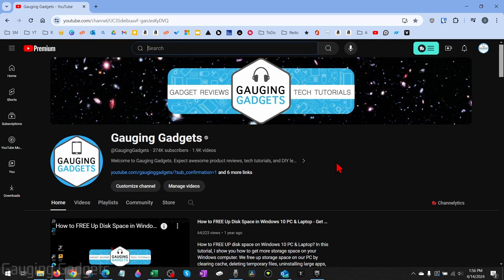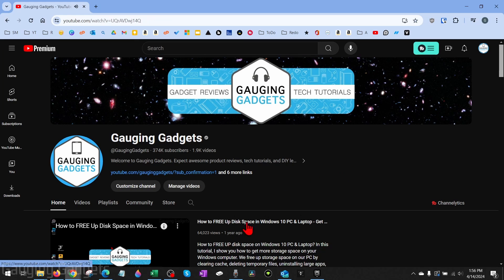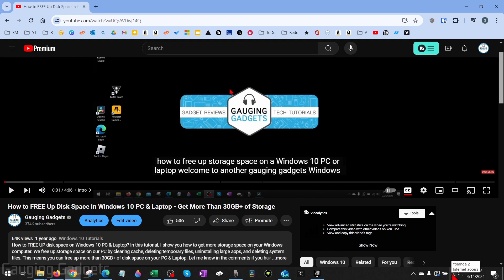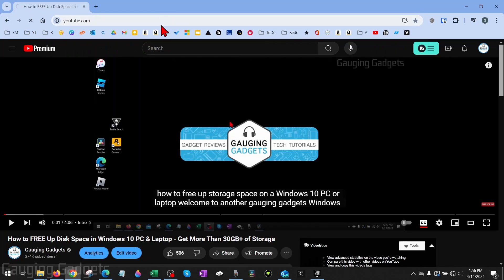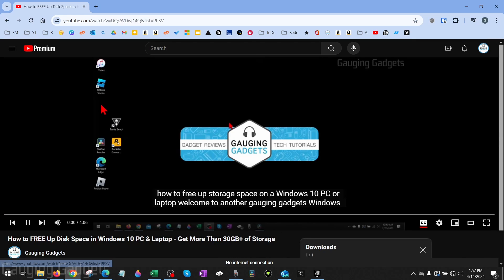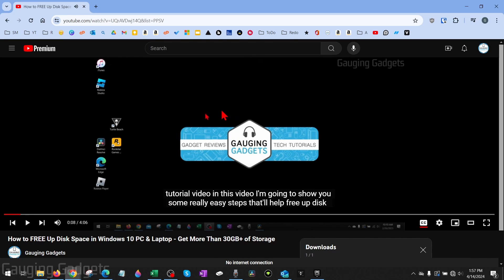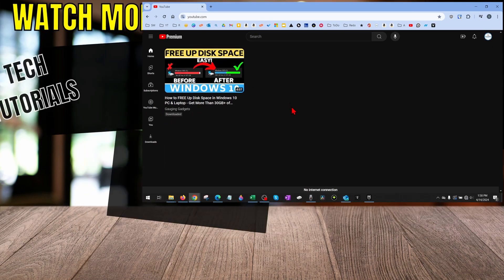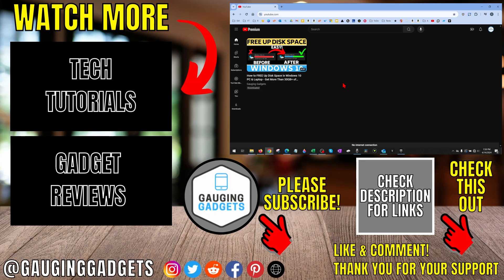How to View Downloaded Videos on Youtube in PC & Laptop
How to view downloaded videos on YouTube in PC? In this tutorial, I show you how to watch downloaded videos while offline on YouTube in PC, Laptop, Chromebook, and Macbook. This means you can find and watch any YouTube videos you download with YouTube premium. If you are offline or without internet it's easy to watch downloaded YouTube videos.